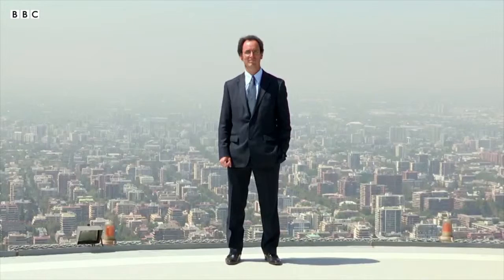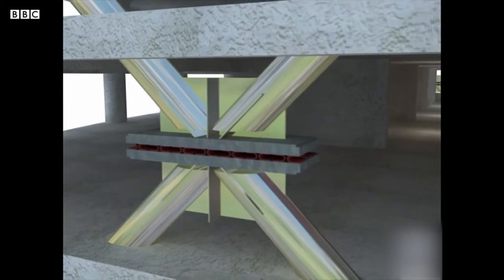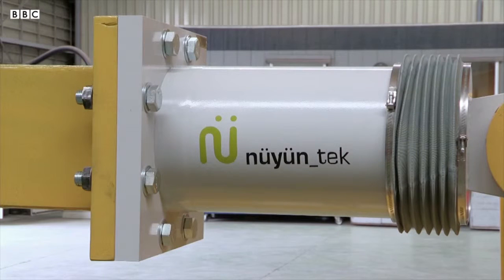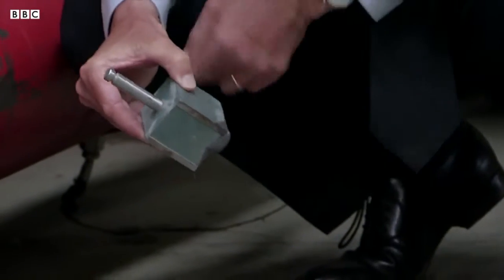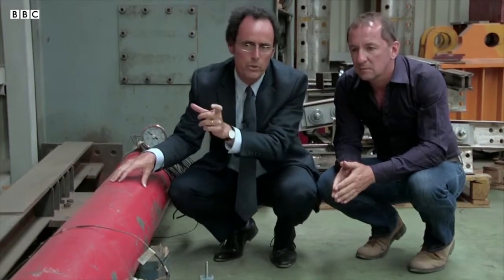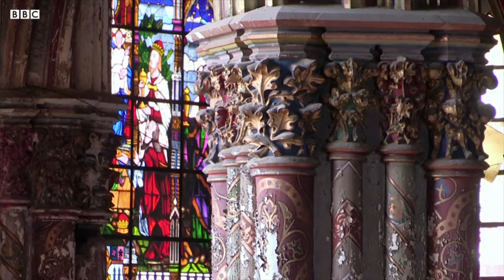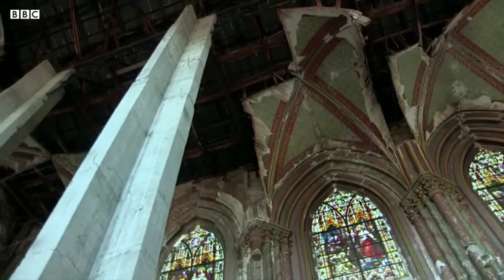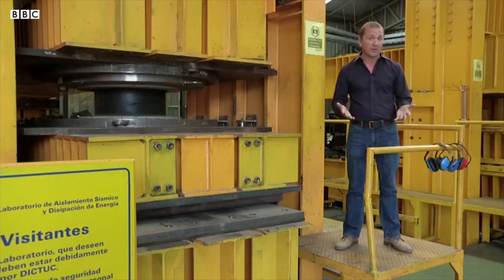Horizons: How Chile builds to withstand earthquakes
BBC Horizons report on how Chile builds its skyscrapers to withstand some of the world's strongest earthquakes